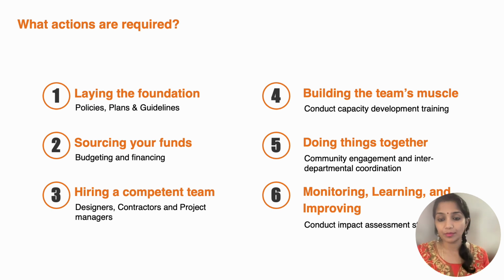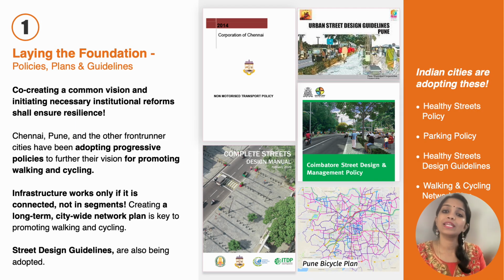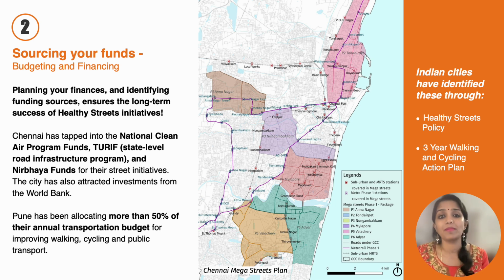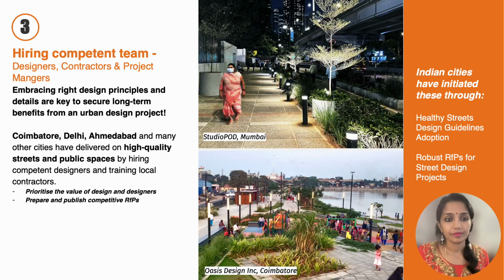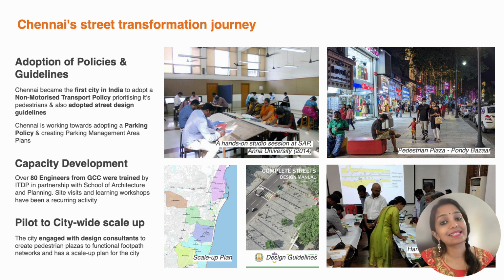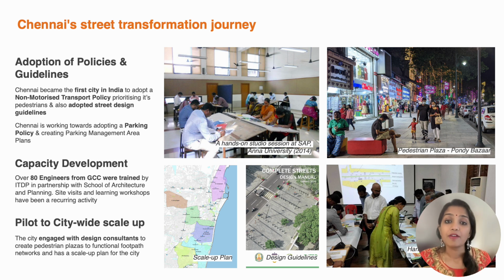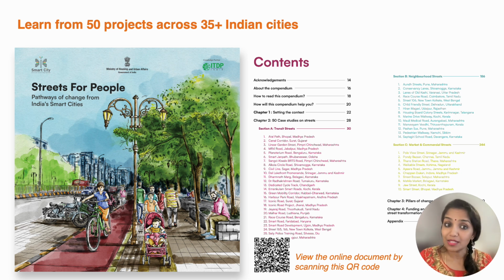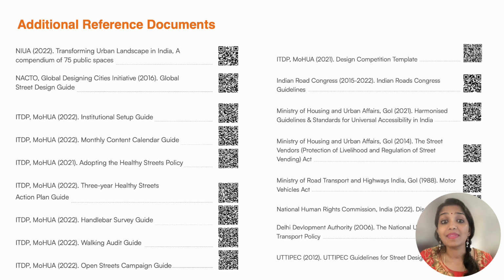Module 5 C: Creating Inclusive Mobility through Healthy Streets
Speaker:
Ms. Aswathy Dilip, South Asia Director, ITDP

Module 5 emphasizes and highlights the role of healthy streets in creating an inclusive mobility experience. This module is divided into three sessions.

Module 5 Session C:
The third session concludes the module with a discussion on cities' role in transforming their streets into healthy streets.